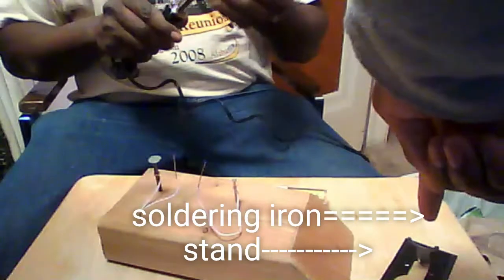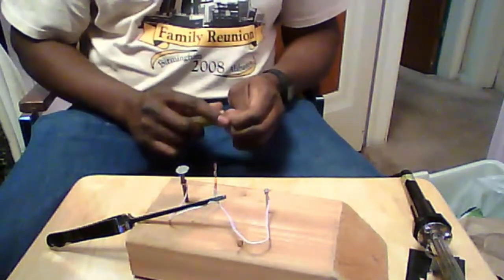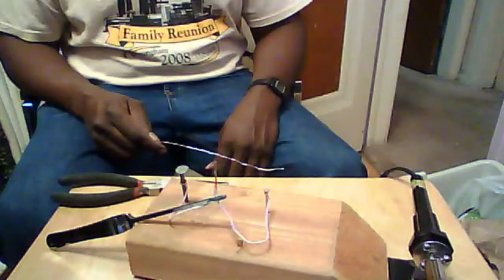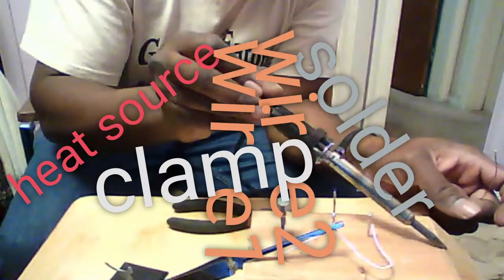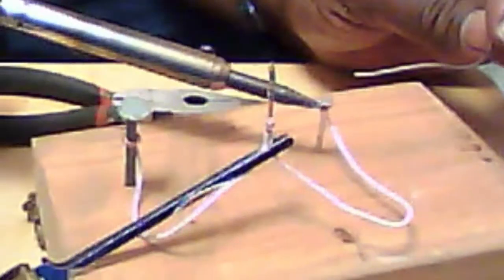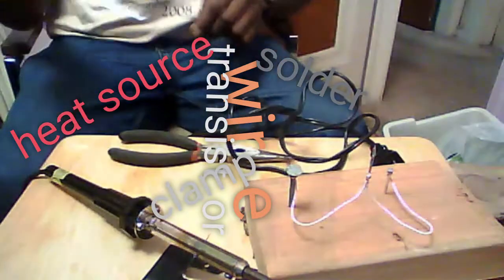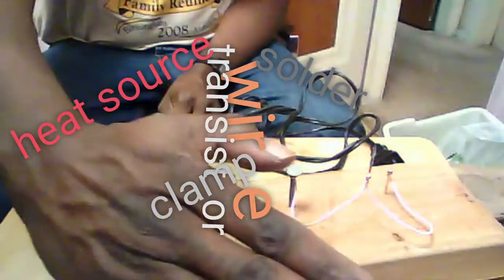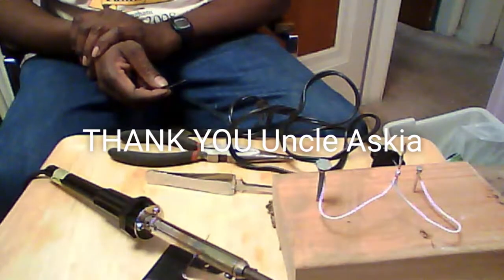soldering safety for tech projects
This video will show you how to SAFELY handle a soldering iron and the basics of soldering wires together, explained by a trained expert; my Uncle. Thanks Uncle Askia!